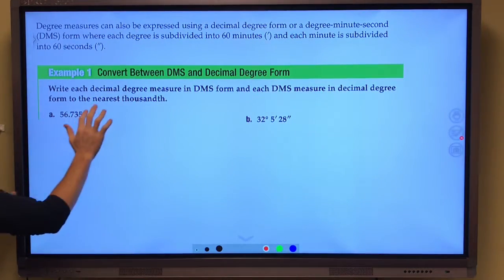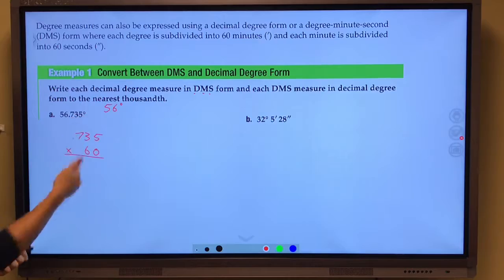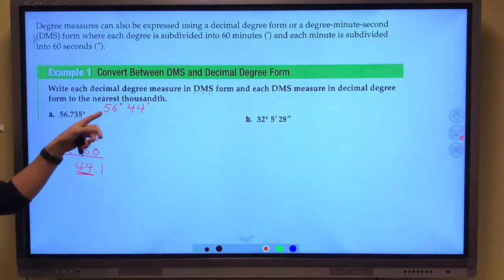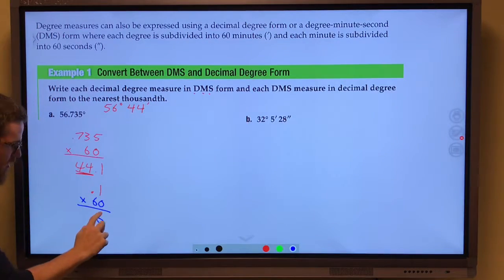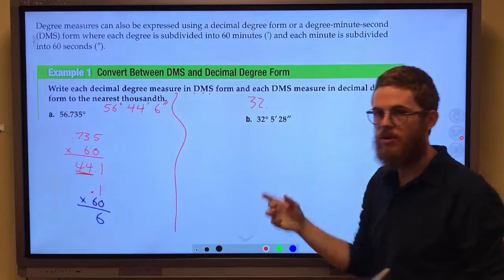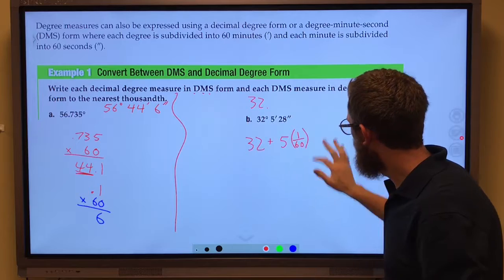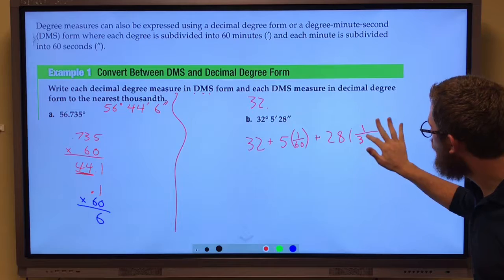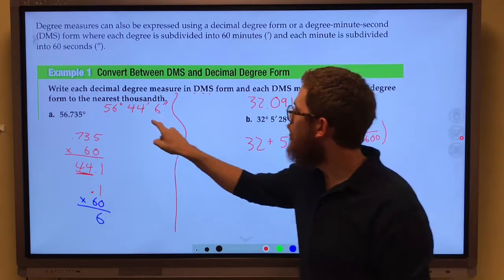Trig Angles2: Degrees Minutes Seconds